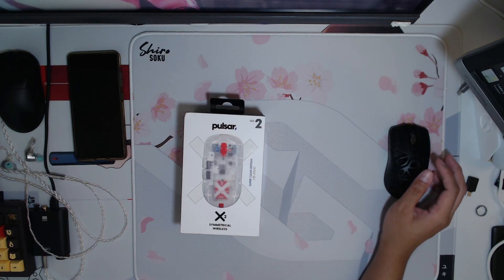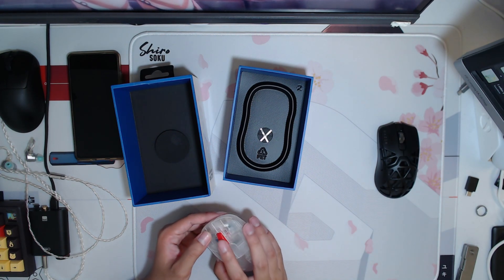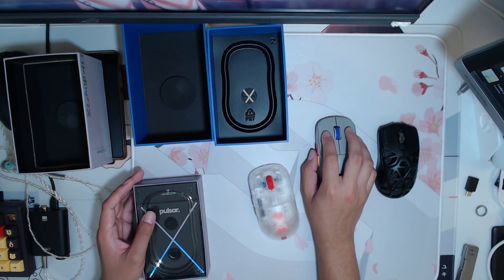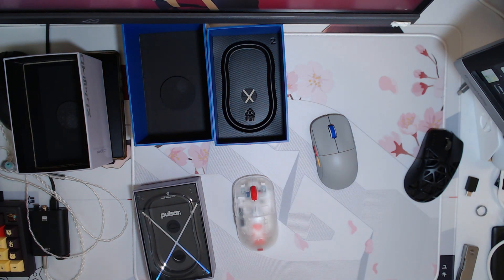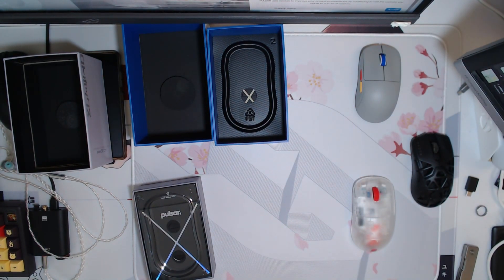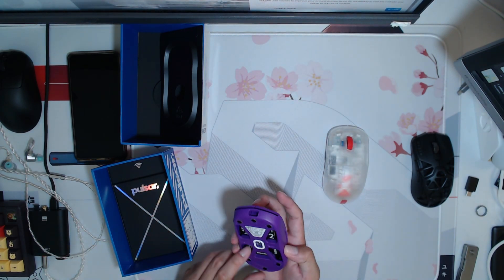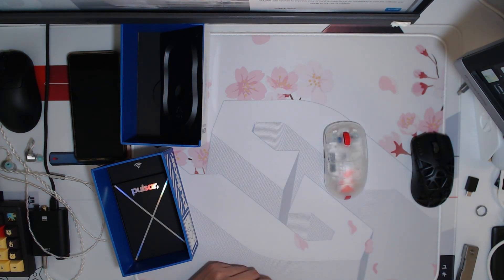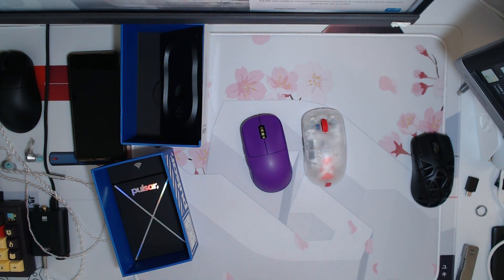Unboxing and First Impressions on the Pulsar X2 Super Clear Edition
WOW A MOUSE UNBOXING

Gear:
Asus ROG XG27AQM
Ryzen 9 5900x
Asus ROG Strix RTX 4090 White OC Edition
Corsair Vengeance RGB Pro SL
Inwin 101c
Fifine AM8
Dunu Kima
Fiio NEWK3
Pulsar X2
Pulsar PCMK